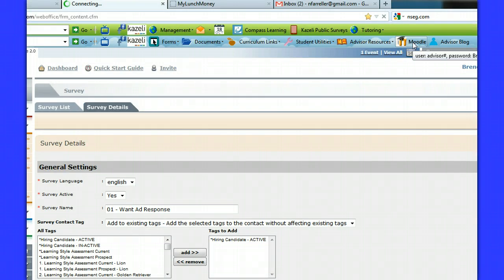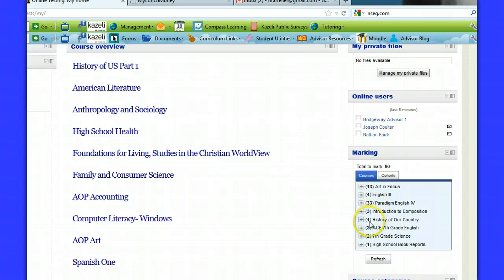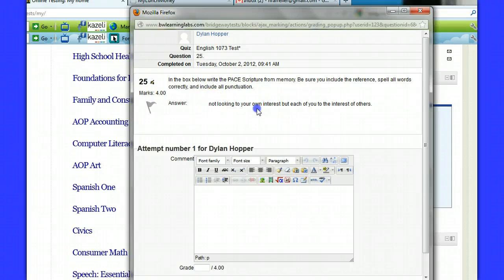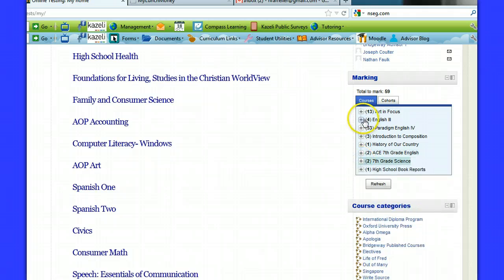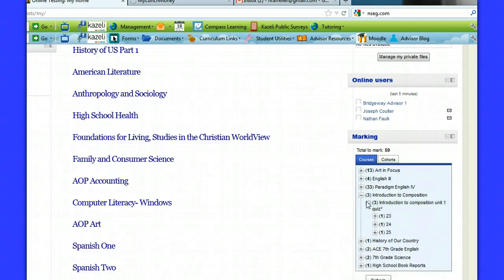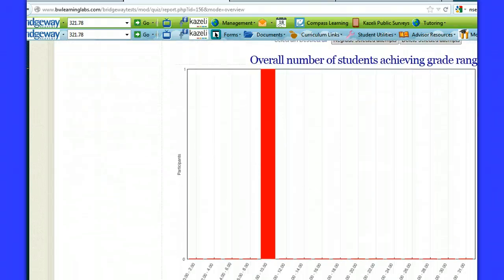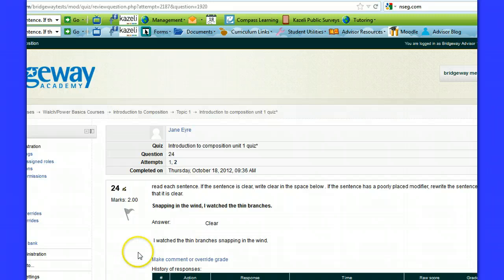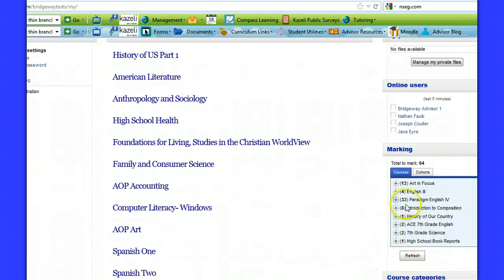Moodle: Using the Marking Block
Using the Marking Block in Moodle